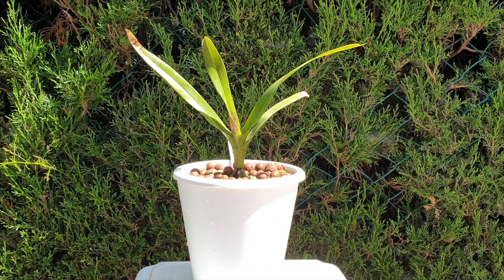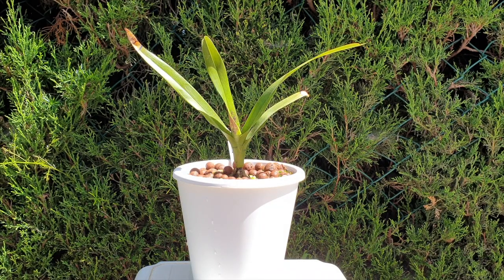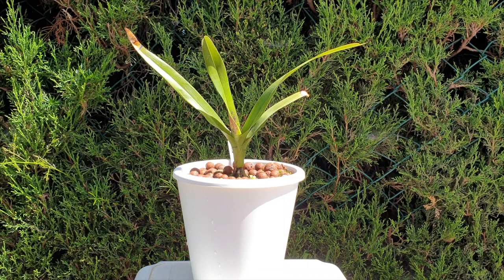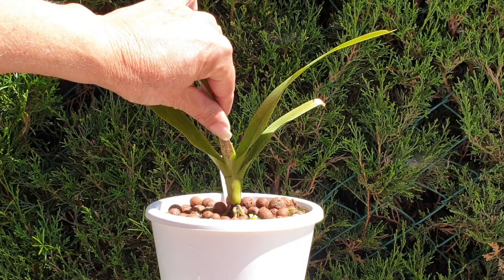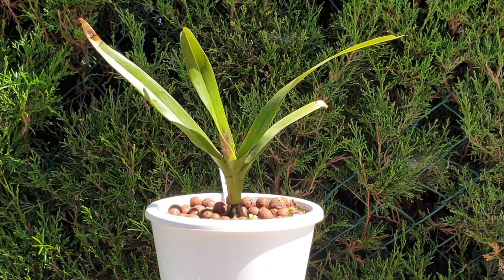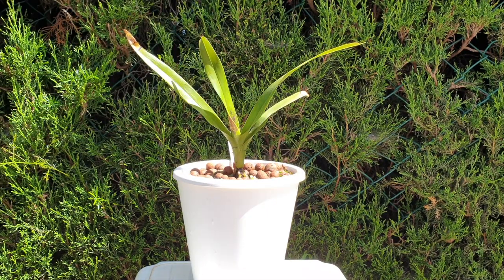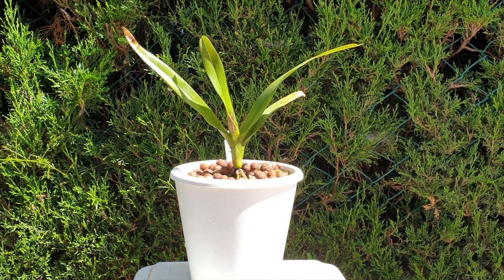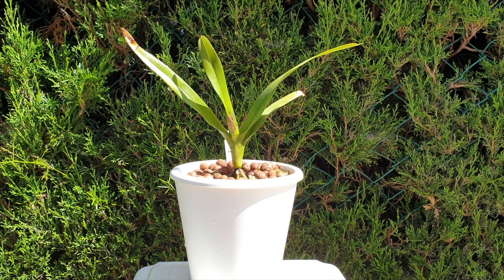Dimorphorcis lowii | Simple Care | Leca & Self - watering | No Humidity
A VERY RARE species from the island of Borneo, but only found within the EasternMalaysian borders, in the steamiest, warmest and wettest climate, nothing of which I can provide for it here on the Mediterranean Coast of Southern Spain, I never have the ideal conditions that this RARE orchid thrives in, and yet... it is still alive! In this video, I talk about how I do it, and you can see it's progress within the three years that I have owned it.
JOIN THE CARECOLLAB INITIATIVE:
My environment:
Mediterranean climate, hot summers / mild winters
45% - 85% humidity, with regular airflow
Orchid growing supplies:
               Seramis, Akadama
                          150 Winter, RO Water and KelpMax only